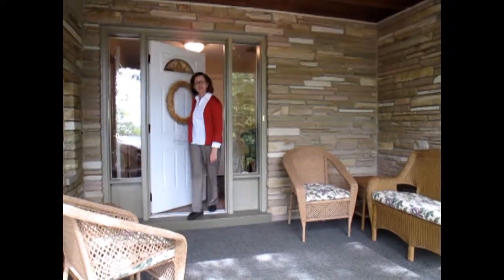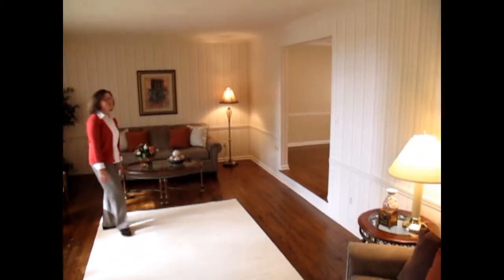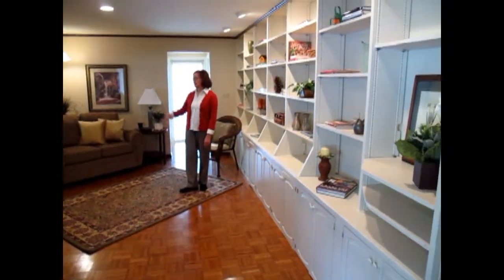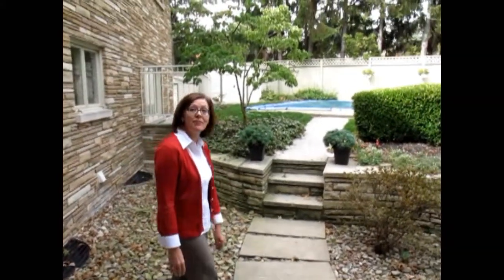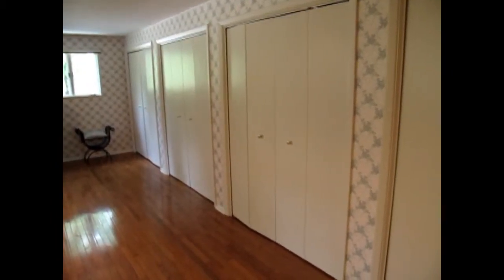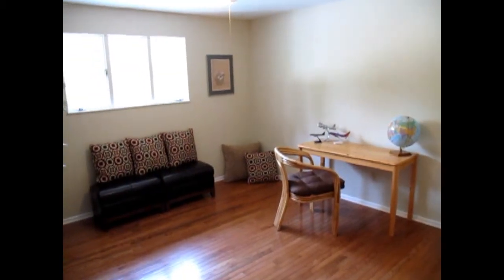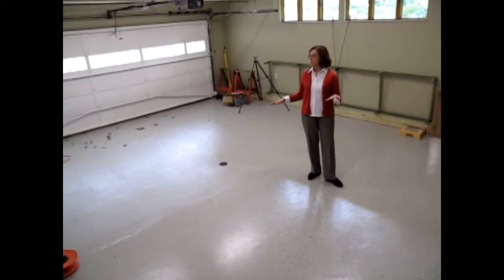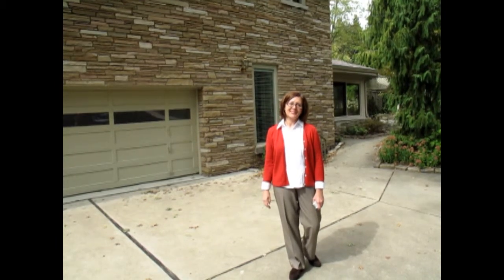Pittsburgh Home For Sale - 224 Tech Road Thornburg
- Home for Sale in Pittsburgh PA - Thornburg - 224 Tech Road - Beautifully seated on a .43 acre corner lot, this 1962 stone and frame colonial is spacious enough to accommodate everyone, with a floor plan that's classically gracious, yet contemporary and convenient. Impeccably maintained and thoughtfully updated, you'll be delighted with this home's wide range of amenities that make living and entertaining family and friends a true pleasure!